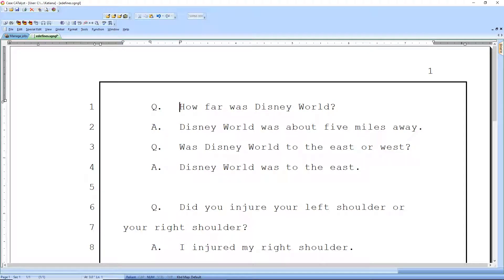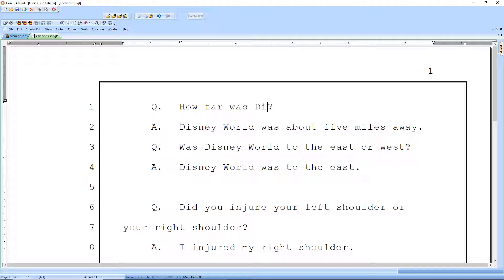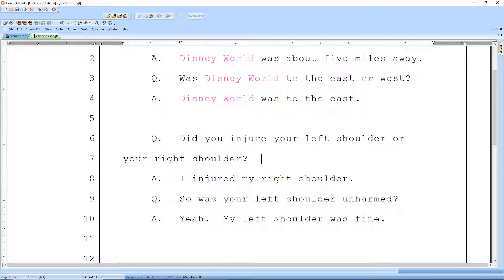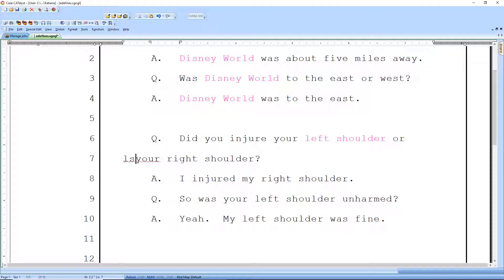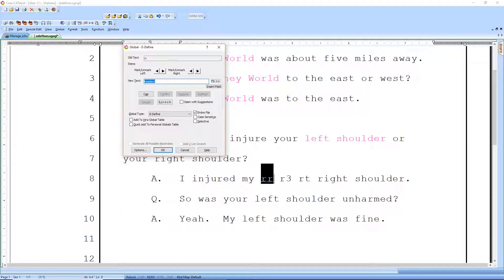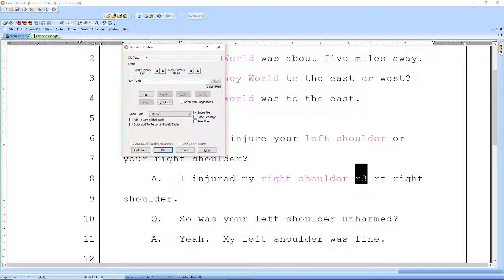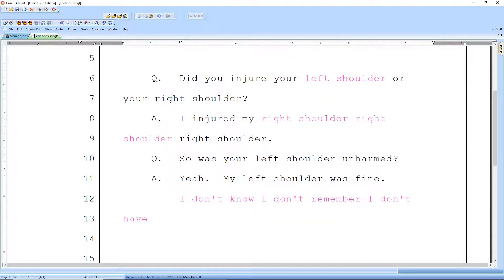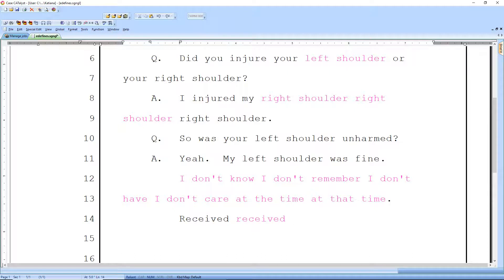Scoping Fast on Case Cat (E-Defines)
Ctrl + e

Text expander.